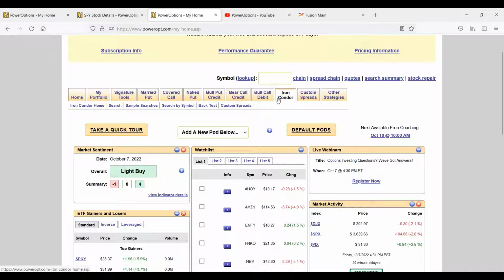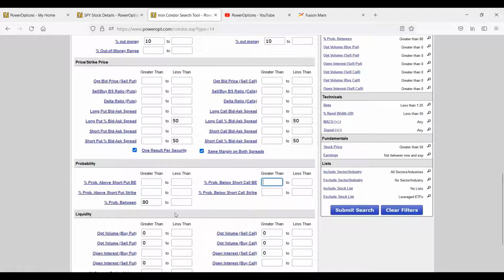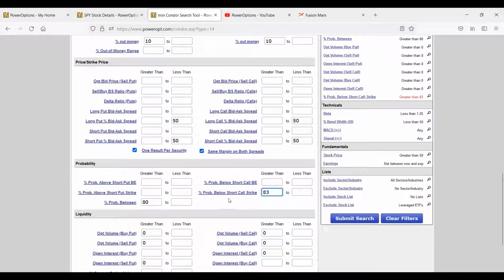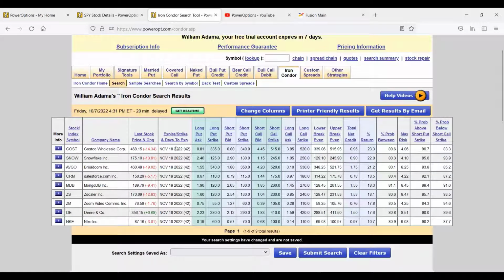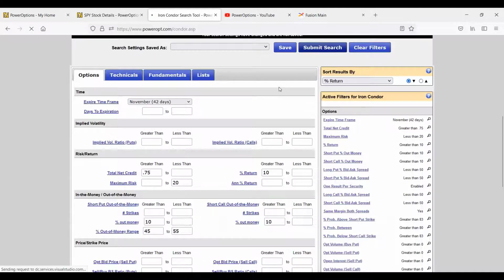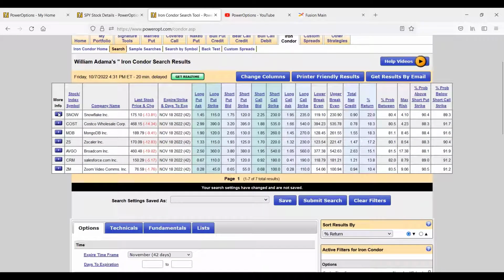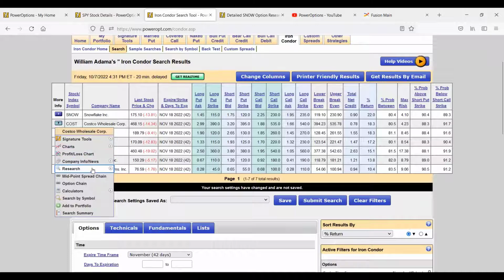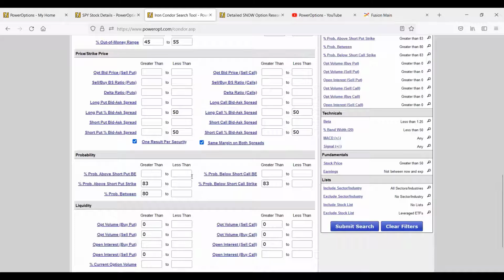Tips on Using Probability in Place of Delta (in PowerOptions)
Mike had asked about using the Probability Above and Probability Below values in the patented PowerOptions Search tool for Iron Condors to mimic a Delta (looking for Delta's less than .10 or so).

We take a brief walk through on setting up the Search parameters to achieve this goal, compare the Probability and Delta using the Options Research tool, and other ways one might customize the Search.